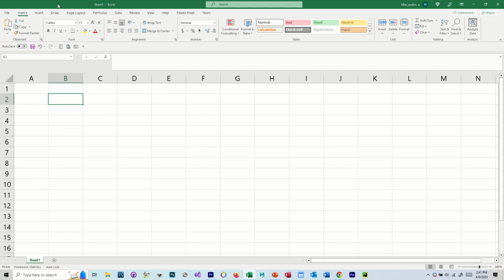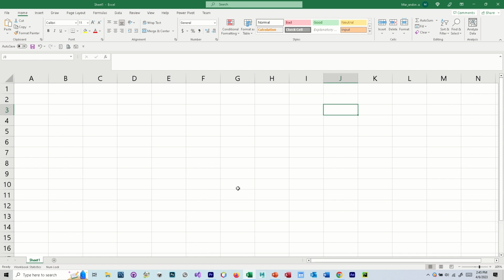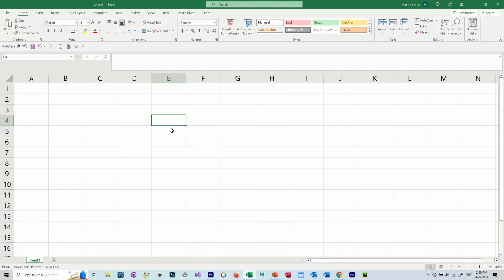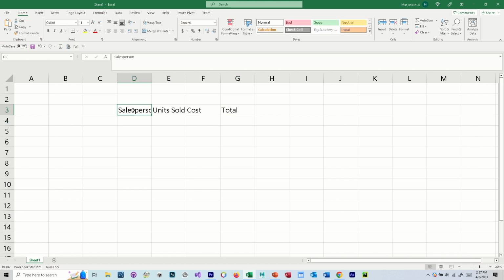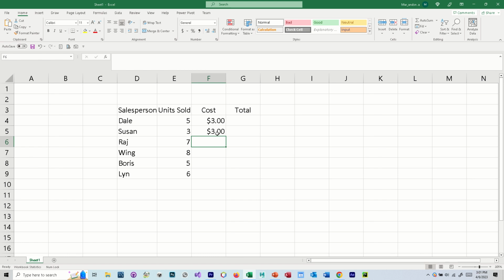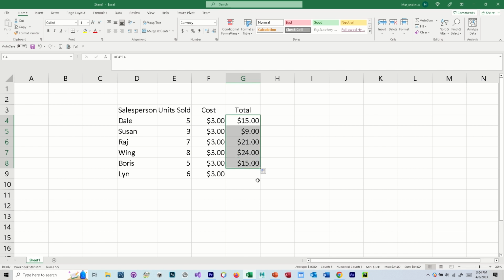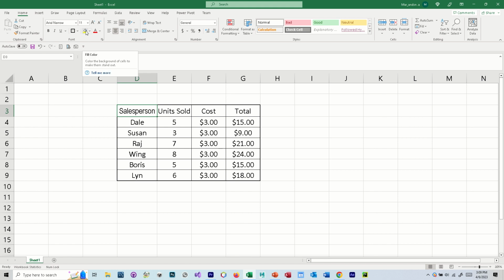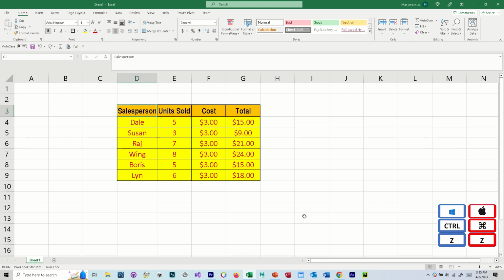Excel in 2023 Introduction (Part 1)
This is the first of 3 introductory parts on the basics of Excel
Tabs                                     :49
Ribbon and Quick Access 1:50
Name Box               2:15
Active Cell               2:20
Column/Rows         2:31
Formula                   3:20
Cell Input                    5:44
Cell Highlighting             6:43
Input Number                8:10
Range Input                  11:50
Resize Column/Row     12:25
Center Align                   13:10
Format Currency            14:42
Copy and Paste             16:03
Drag With Filler/handle   17:39
Sum                                  18:12
Selecting a Range           19:38
Basic Formatting            21:37
Format Painter               24:04
Text Orientation             25:49